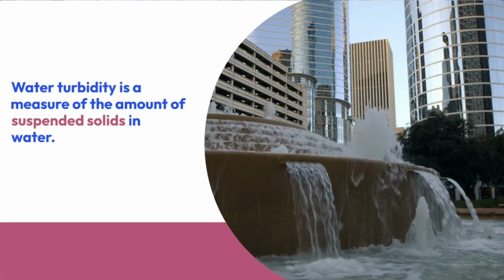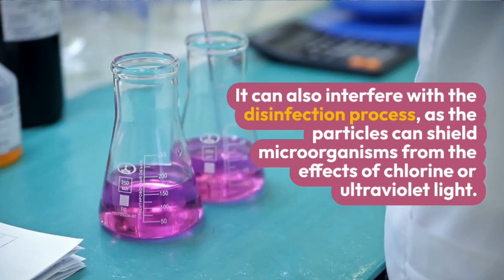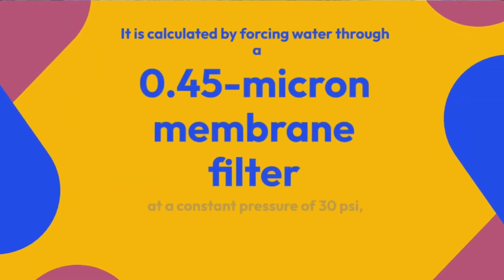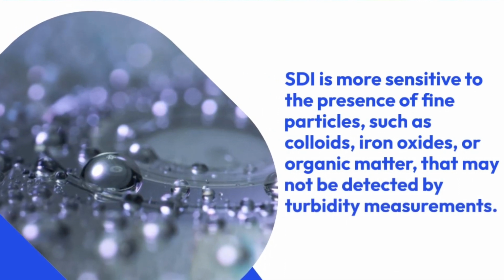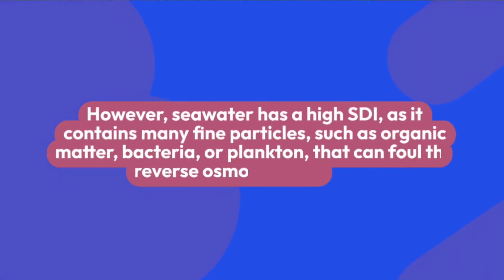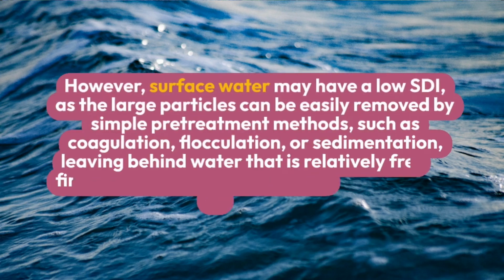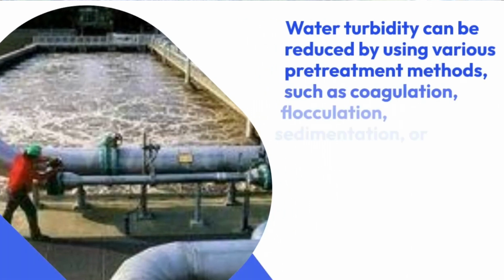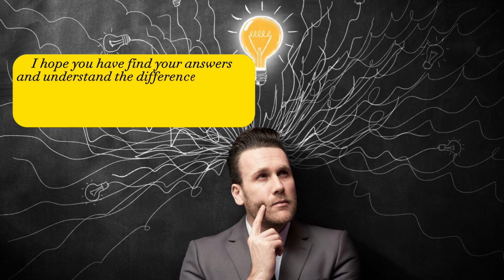water turbidity and SDI difference| Know the Difference Turbidity vs. SDI|Turbidity & SDI Secrets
water turbidity and SDI difference|Water Wisdom: Know the Difference Turbidity vs. SDI|Turbidity & SDI Secrets

Explore the nuances of water quality in this insightful video as we delve into the disparities between water turbidity and SDI (Silt Density Index). Uncover the significance of each parameter, understand their measurement methods, and gain valuable insights into maintaining water clarity and purity. Whether you're a water treatment professional or a curious learner, this video provides clarity on distinguishing between water turbidity and SDI for a better understanding of water quality analysis. Watch now and enhance your knowledge in the realm of water management.

Water Quality
Turbidity Measurement
SDI (Silt Density Index)
Water Treatment
Water Clarity
Environmental Science
Water Analysis
Drinking Water Standards
Wastewater Management
Water Testing
Water Purification
Water Filtration
Water Parameters
Aquatic Ecology
Water Monitoring,